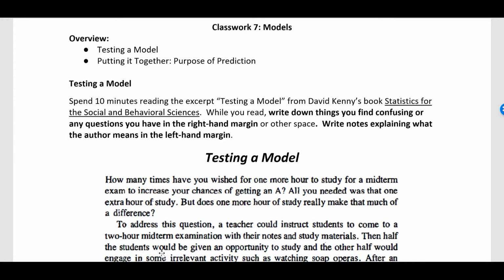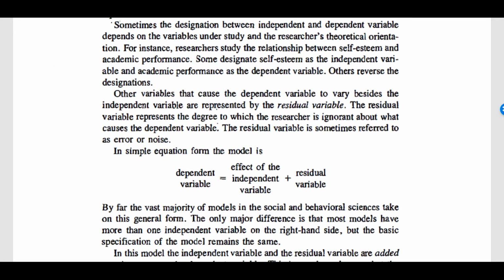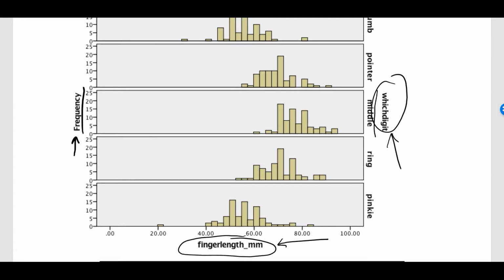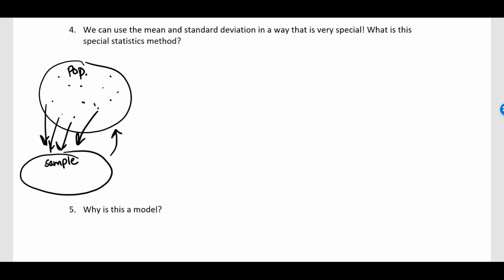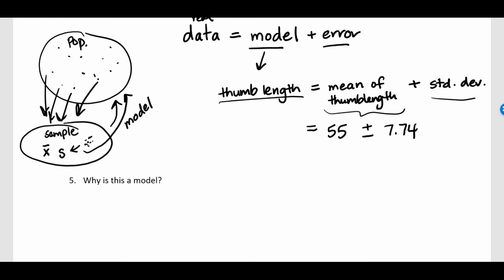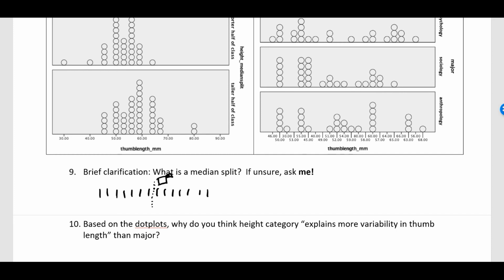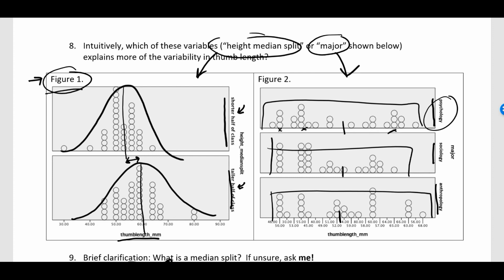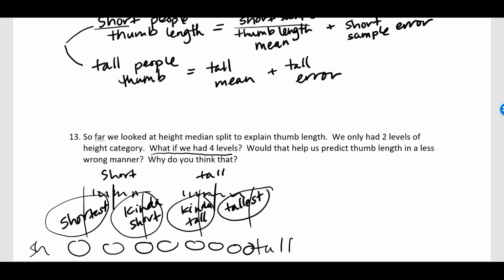Stats CW 8: Predicting Using Models